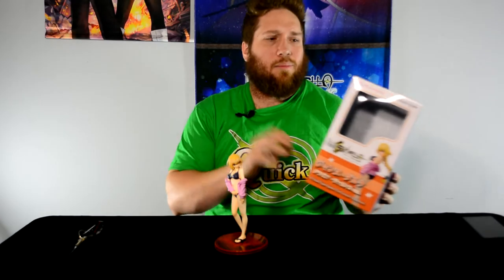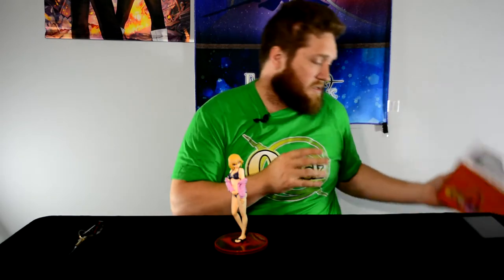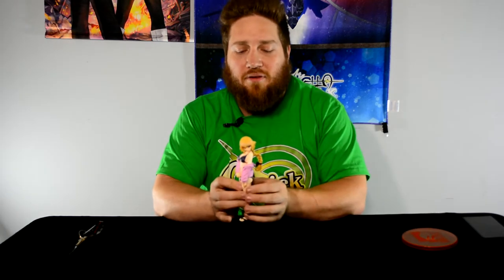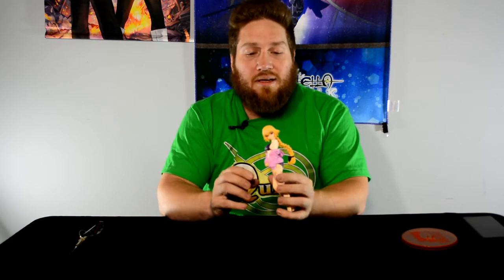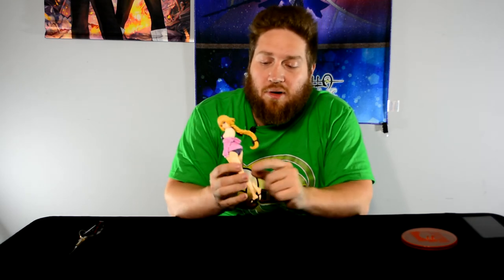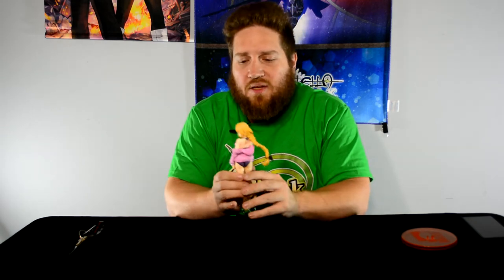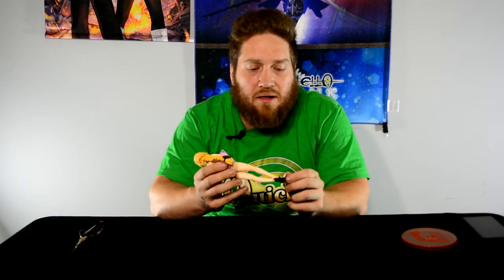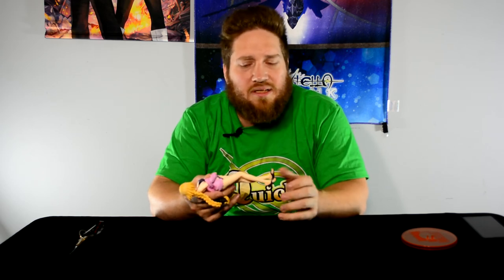Fate/Extella Jeanne d'Arc: Gravure Vacance Ver. - Unboxing